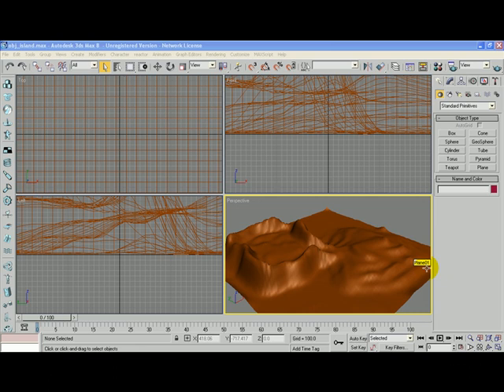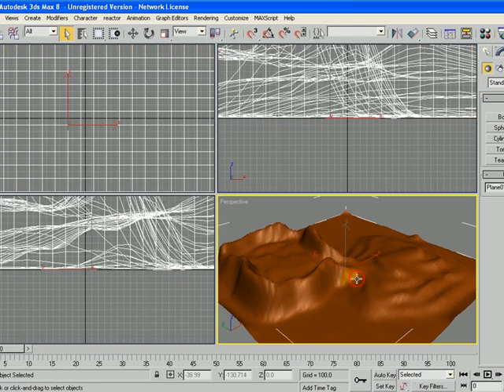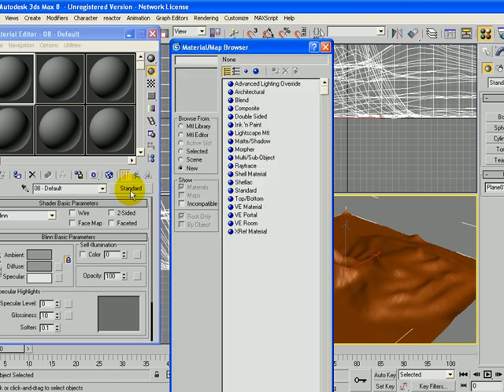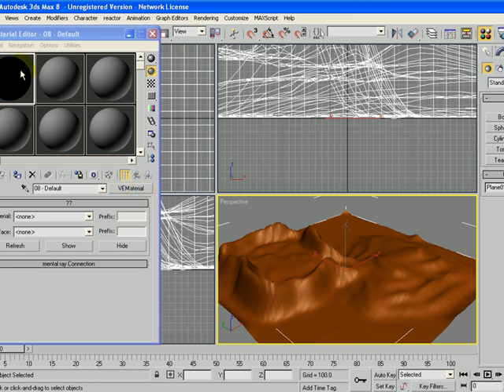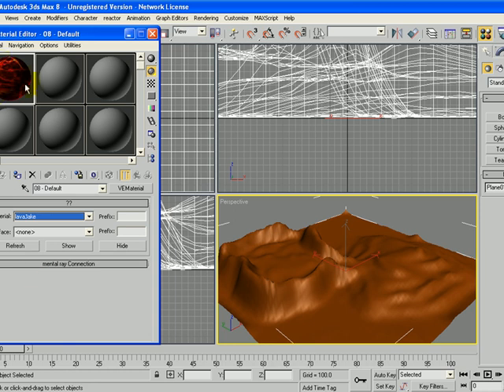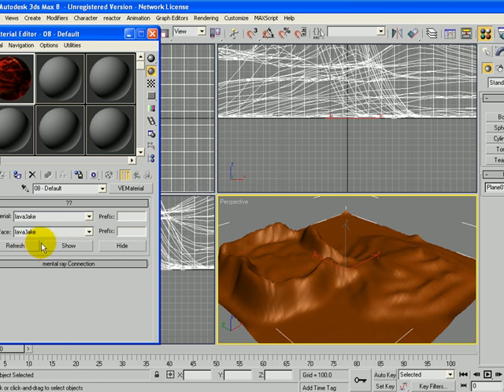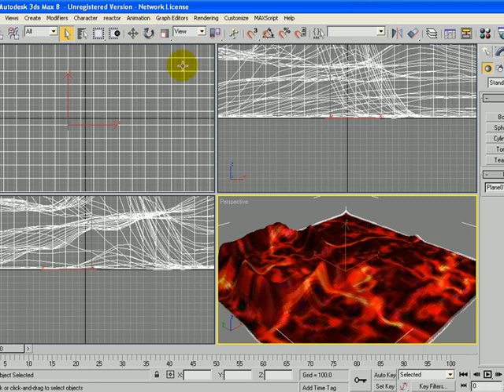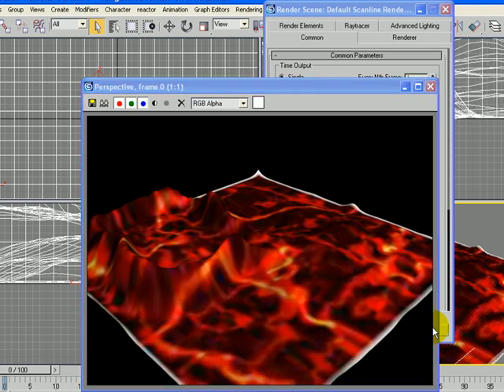Lesson 5: Applying a Vicious Engine Material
In this tutorial, we will be applying a vicious engine material and surface to an object.

All videos tutorials as well as a printable document of the steps for each video are available